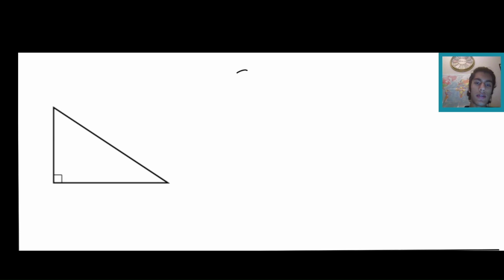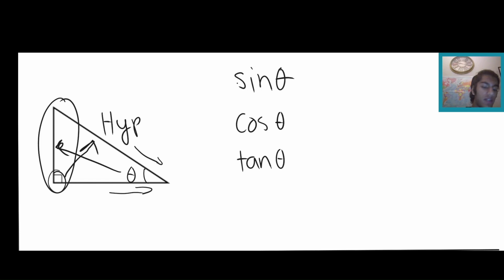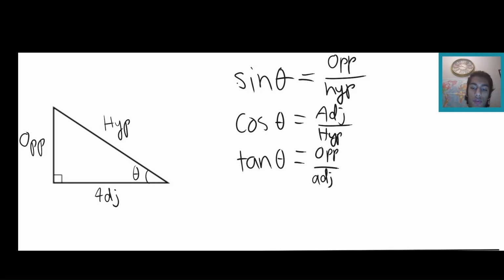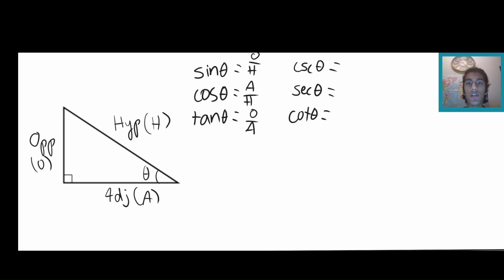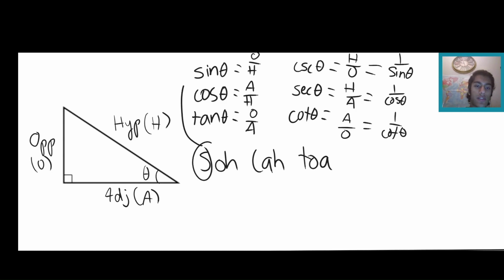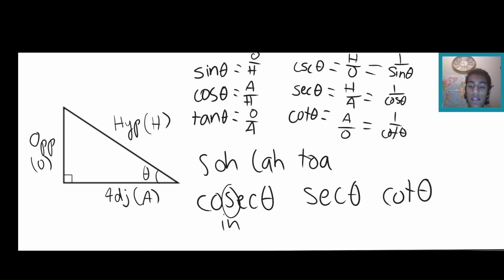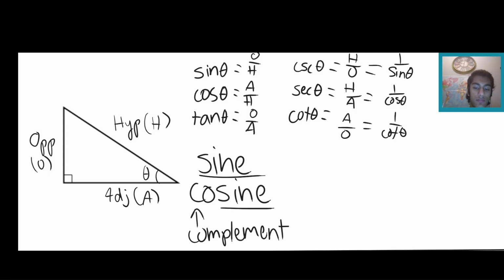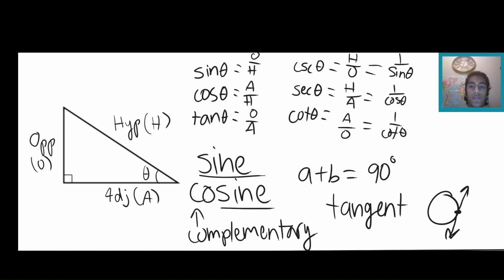Trigonometric Functions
These are the 6 essential Trigonometric functions you need to know.

Answers to Comprehension Check:

a.
sinθ = 3/5
cosθ = 4/5
tanθ = 3/4
cscθ = 5/3
secθ = 5/4
cotθ = 4/3

b.
sinθ = 1/2
cosθ = √3/2
tanθ = √3
cscθ = 2
secθ = (2√3)/3
cotθ = √3/3